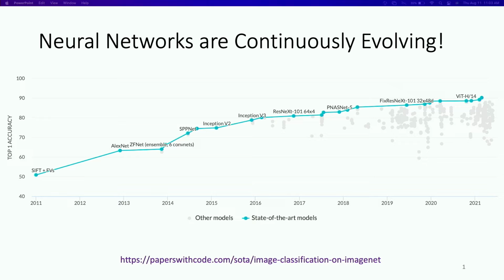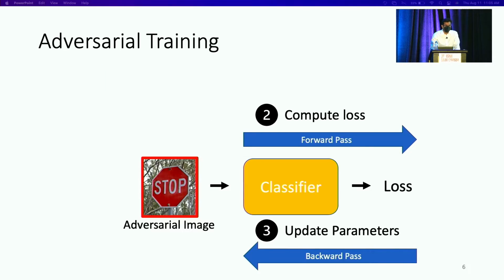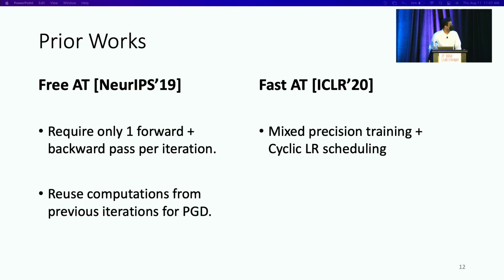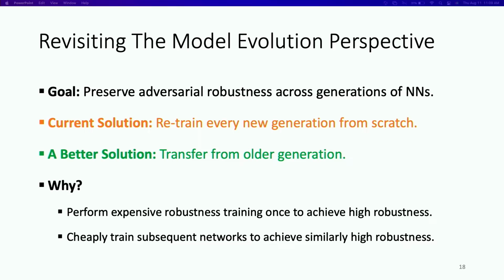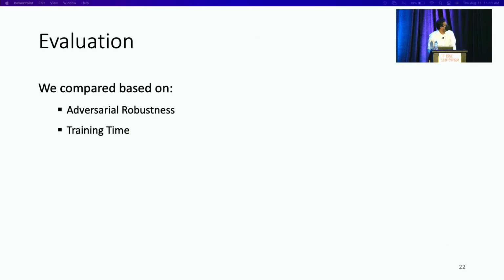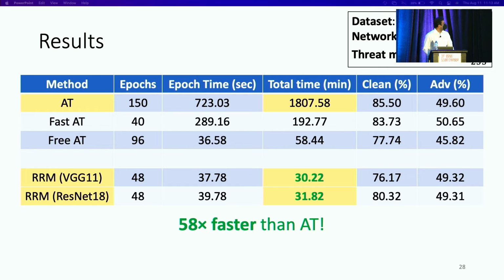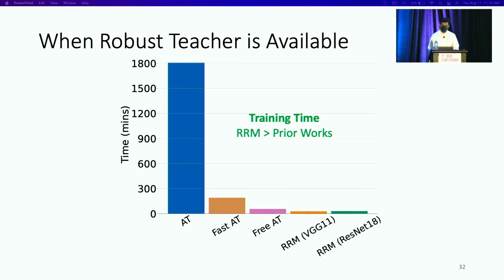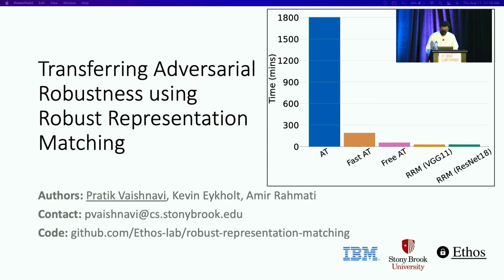USENIX Security '22 - Transferring Adversarial Robustness Through Robust Representation Matching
Pratik Vaishnavi, Stony Brook University; Kevin Eykholt, IBM; Amir Rahmati, Stony Brook University

With the widespread use of machine learning, concerns over its security and reliability have become prevalent. As such, many have developed defenses to harden neural networks against adversarial examples, imperceptibly perturbed inputs that are reliably misclassified. Adversarial training in which adversarial examples are generated and used during training is one of the few known defenses able to reliably withstand such attacks against neural networks. However, adversarial training imposes a significant training overhead and scales poorly with model complexity and input dimension. In this paper, we propose Robust Representation Matching (RRM), a low-cost method to transfer the robustness of an adversarially trained model to a new model being trained for the same task irrespective of architectural differences. Inspired by student-teacher learning, our method introduces a novel training loss that encourages the student to learn the teacher's robust representations. Compared to prior works, RRM is superior with respect to both model performance and adversarial training time. On CIFAR-10, RRM trains a robust model ~1.8X faster than the state-of-the-art. Furthermore, RRM remains effective on higher-dimensional datasets. On Restricted-ImageNet, RRM trains a ResNet50 model ~18X faster than standard adversarial training.